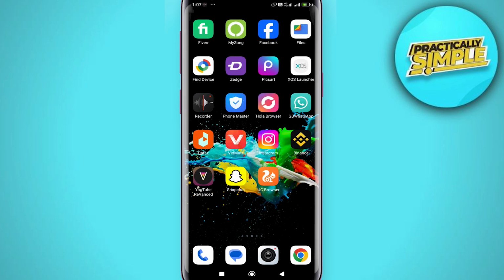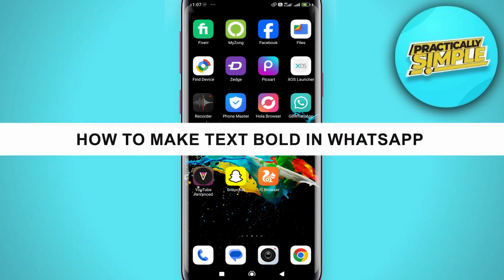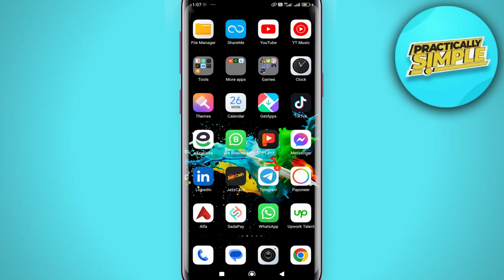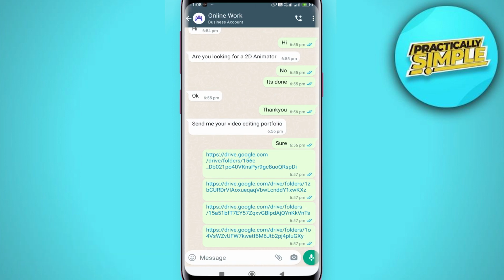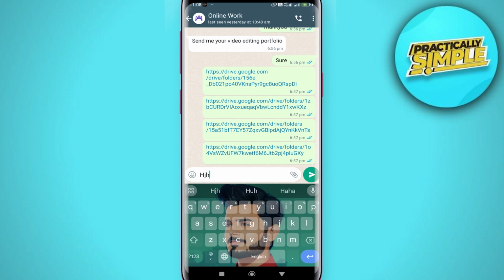How to Make Text Bold in Whatsapp - 2024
If you want to Find How to Make Text Bold in Whatsapp but don't know how to do it, then this tutorial is for you!

In this tutorial, I'm going to show you How to Make Text Bold in Whatsapp.